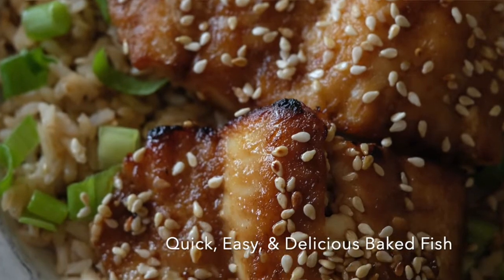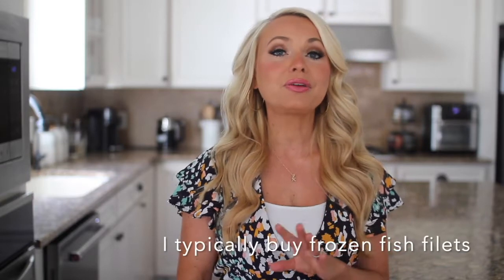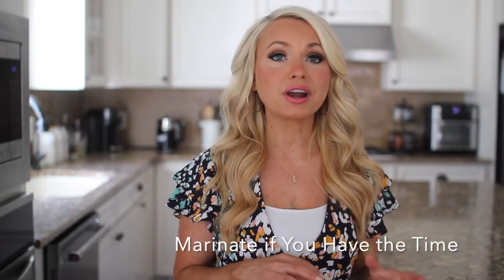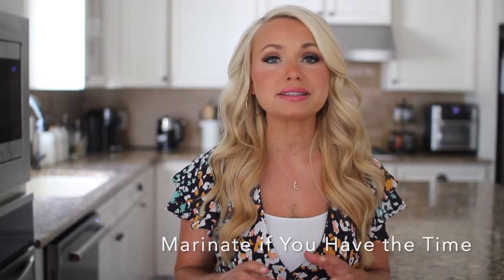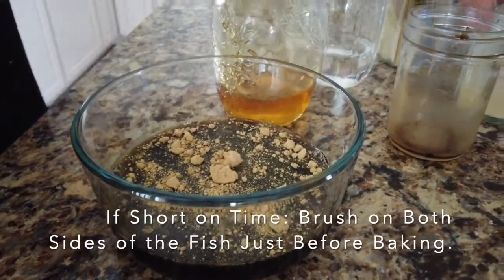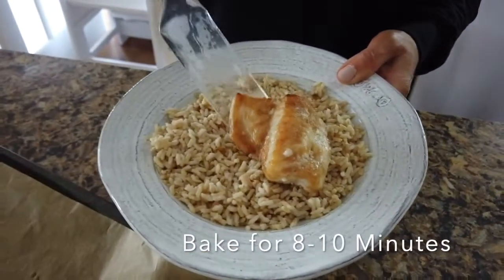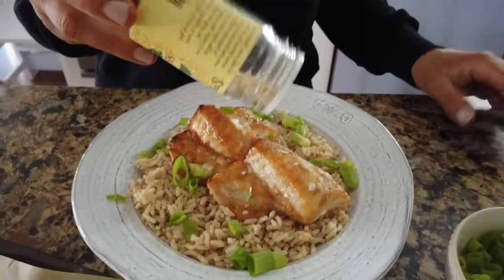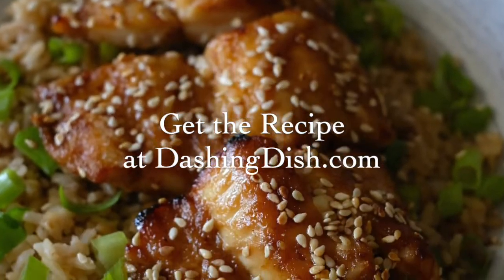How to Make Delicious Fish in 15 Minutes